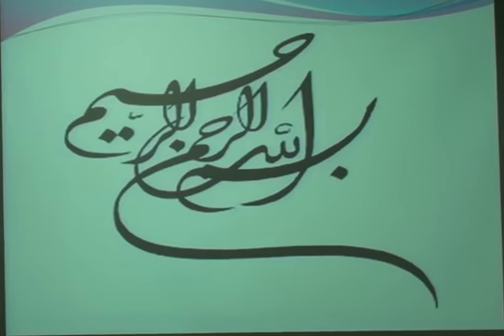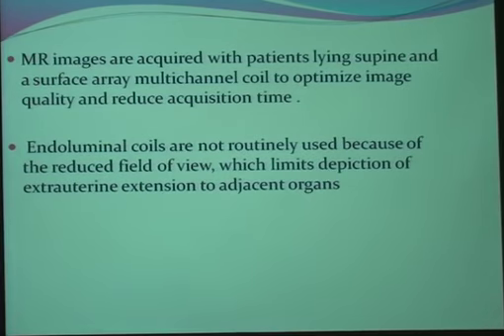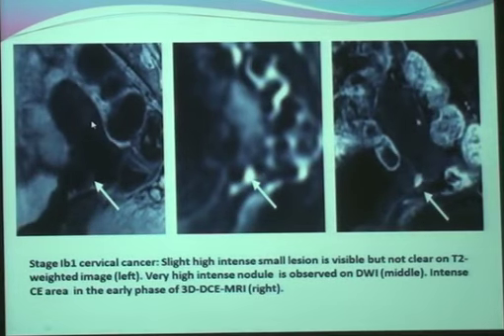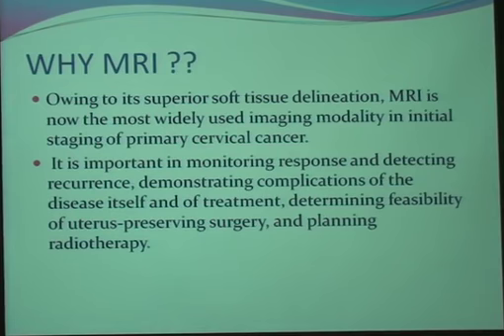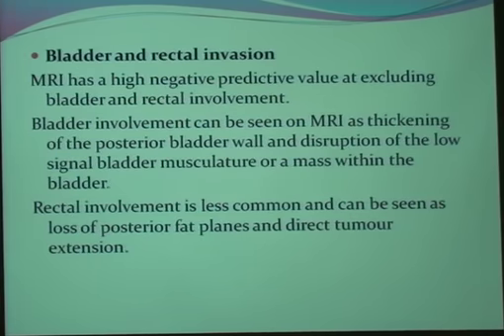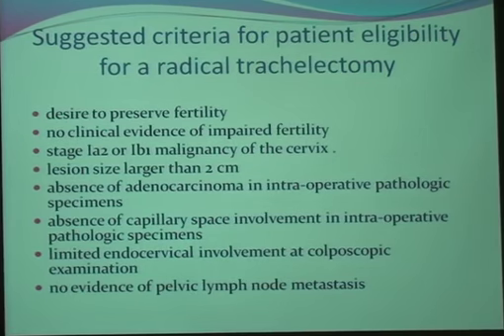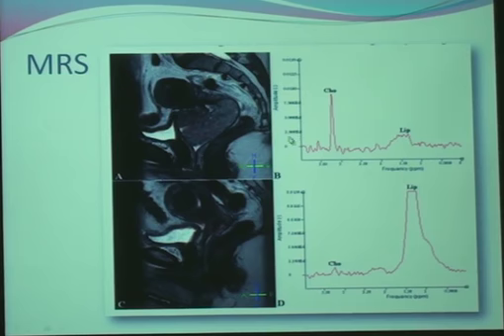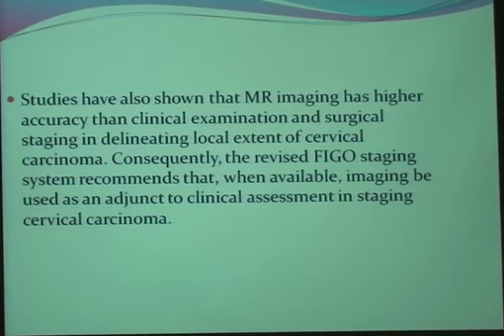MRI in uterine cervical carcinoma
1st annual MRI conference Radiology department Ain shams university